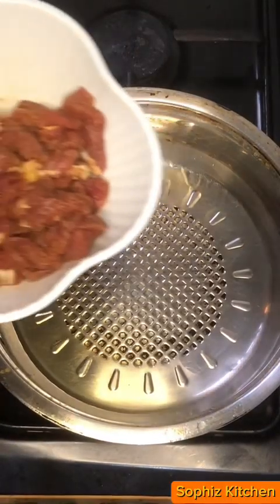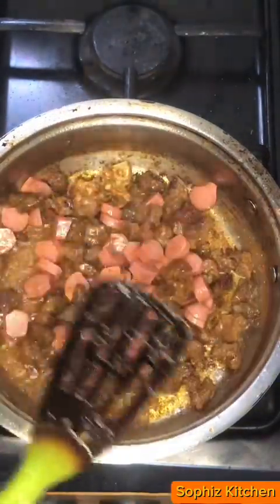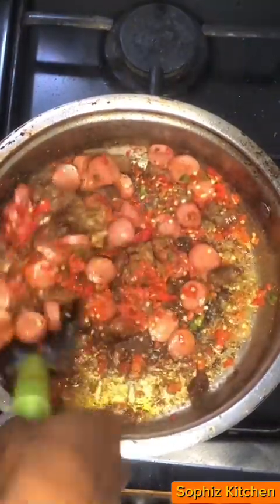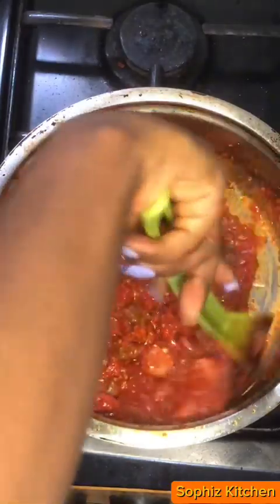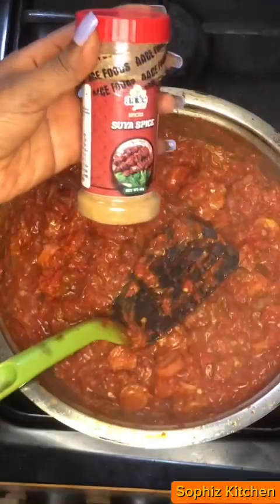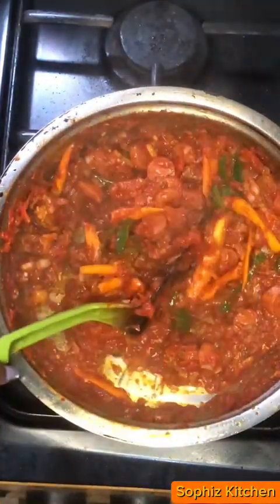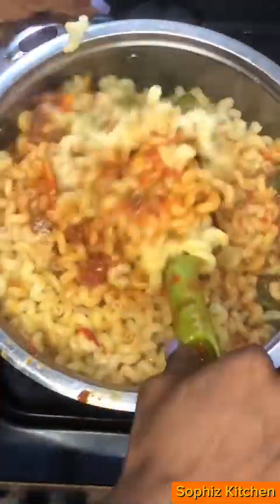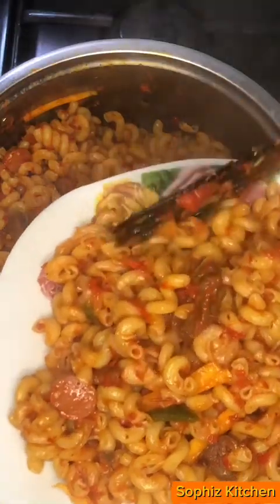HOW TO MAKE SPICY JOLLOF TWIST PASTA //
HOW TO MAKE SPICY JOLLOF TWIST PASTA // PASTA

* vegetable oil
* Beef(seasoned with benny,rosemary,chilli powder,suya pepper,ginger and garlic)
* Ginger and garlic paste
* Sausage franks
*Scotch bonnet pepper (Atarodo)
* Tatashe
* Canned chopped tomatoes
* Green bell pepper
* Carrot
* Chopped onion
* Soy sauce
* Oyster sauce
* Sweet chili sauce
* Suya spice
* Pasta

Support by RFM - NCM: https:rb.gy/tpfff